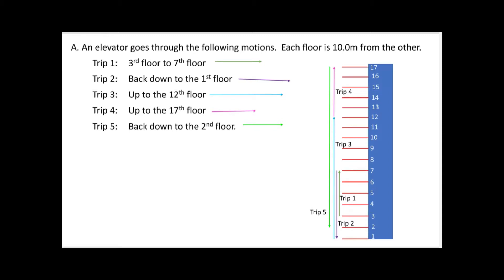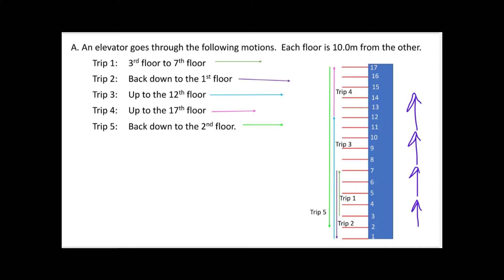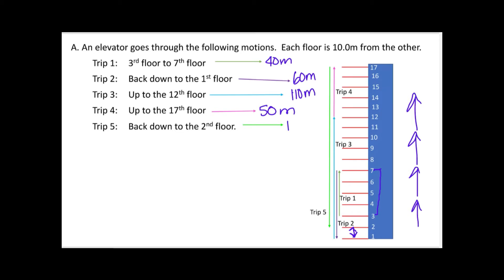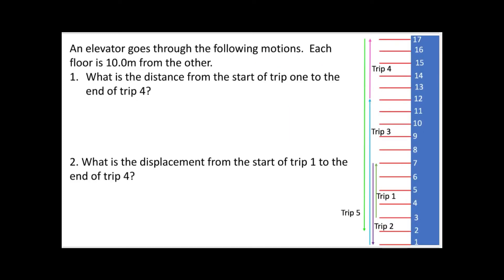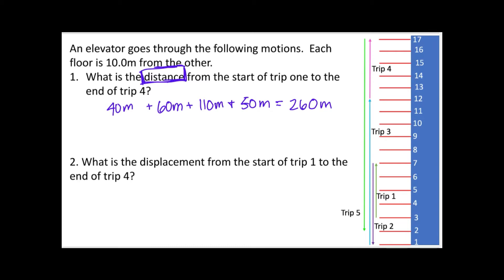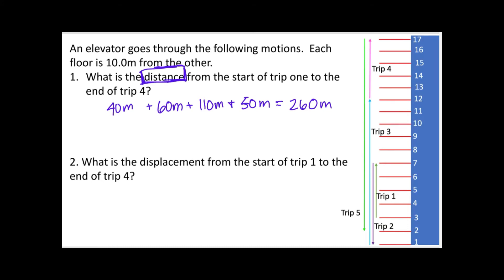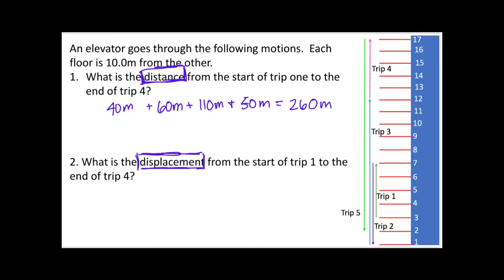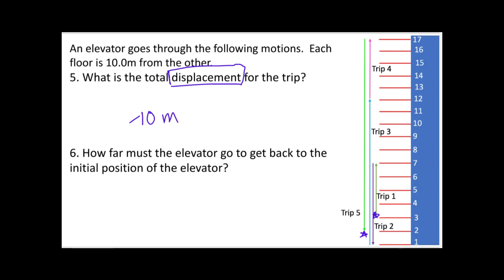Displacement vs Distance 2021